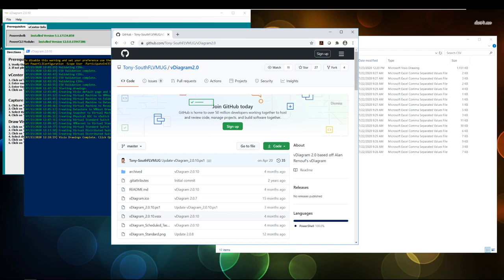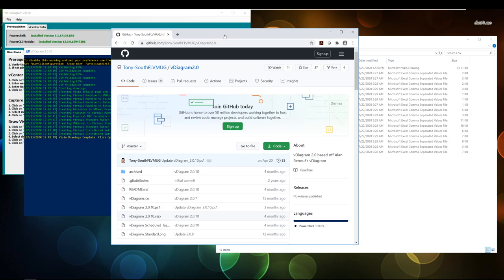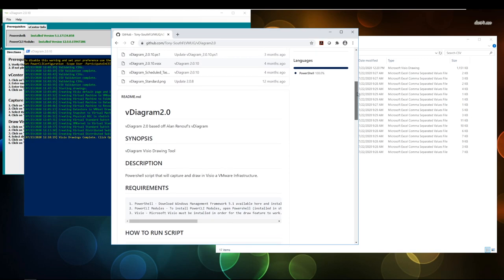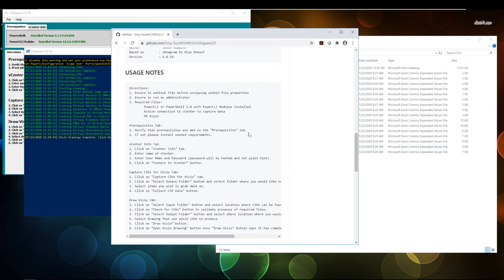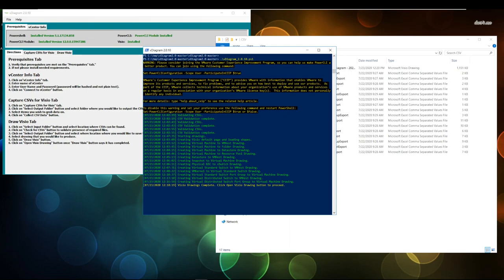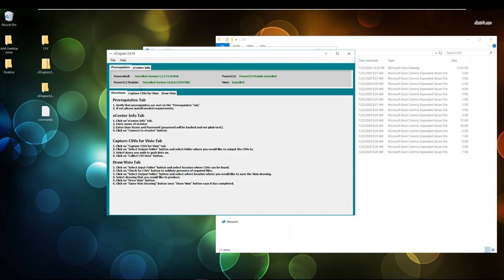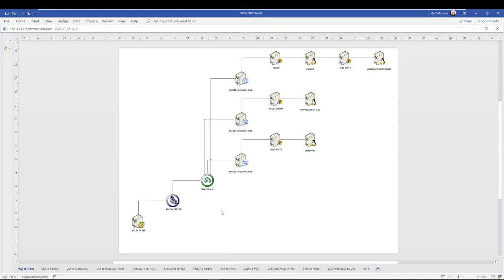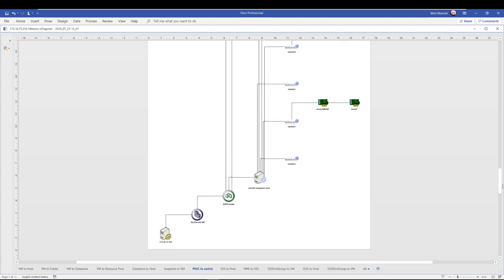025 vmwaredailytip | Tools Week - vDiagram Project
It's VMware Tools week!  In this right to the point video I review 'vDiagram 2.0' and demonstrate how to use some of its functions.

vmwaredailytip(s) are very quick tips to help you expand your knowledge around working with virtualization. These tips are not meant to be all encompassing but more of a way to build your awareness.